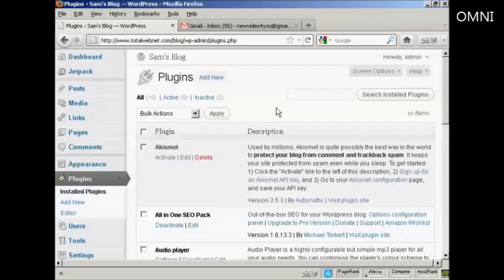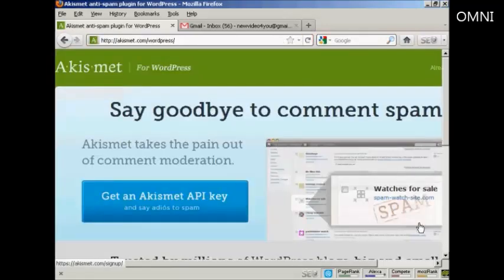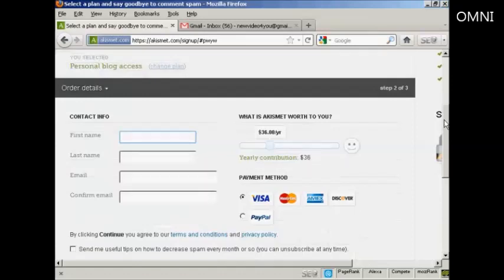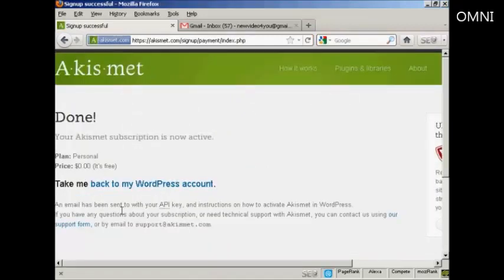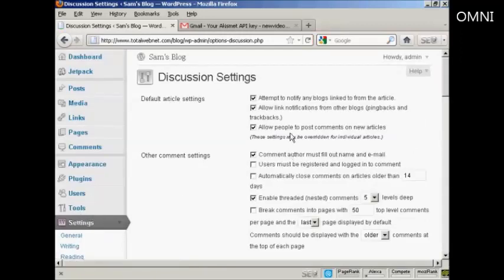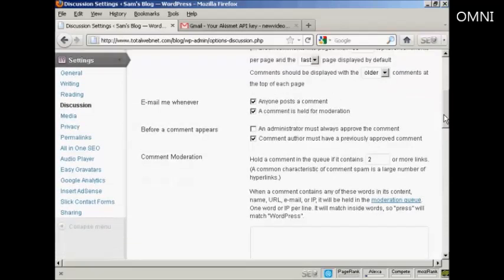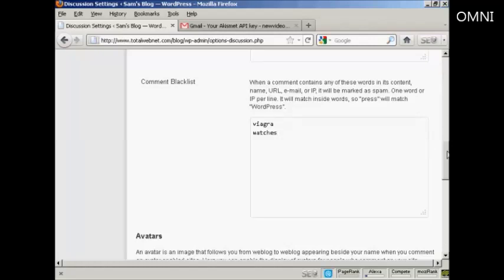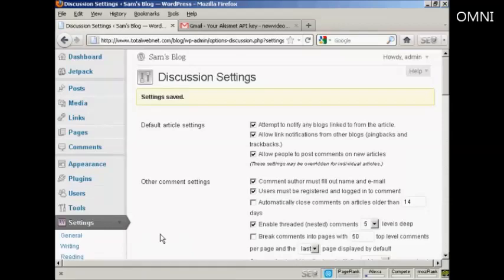How to Use The Akismet Spam Plugin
Great video on How to Use The Akismet Spam Plugin